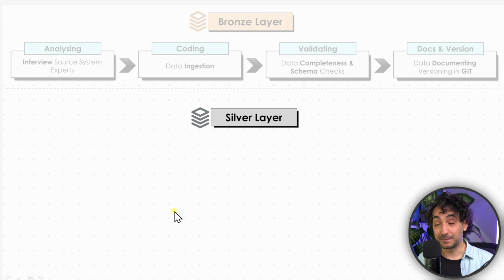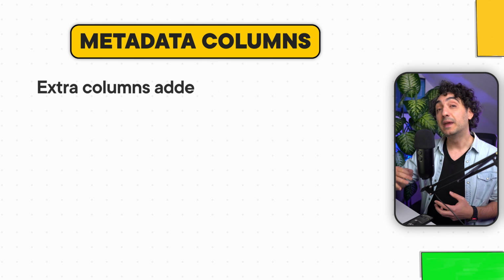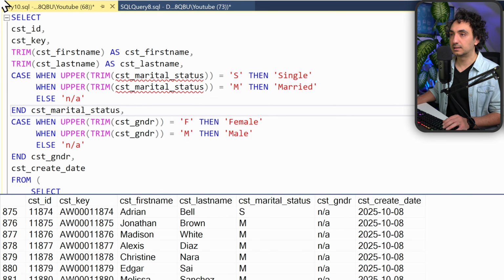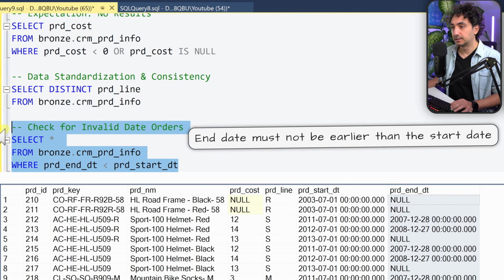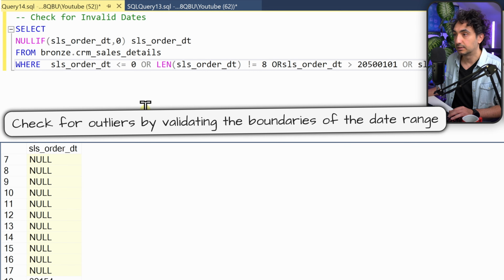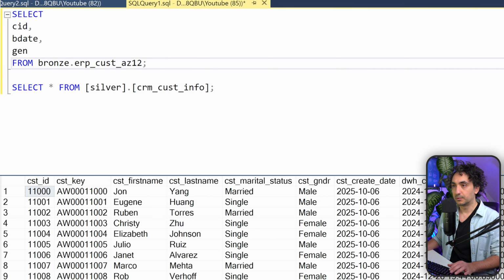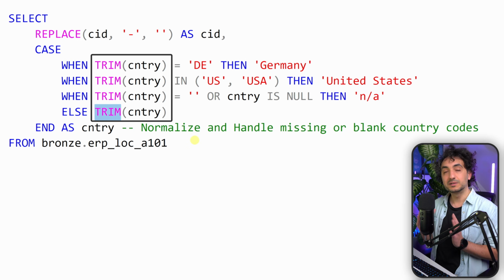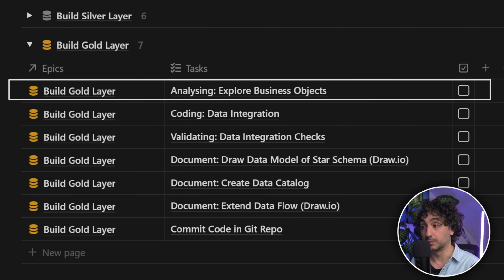Build The Silver Layer: Cleanse & Transform Data | Data Engineer Portfolio Project | SQL Project 8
Build a real Silver Layer using SQL, cleansing and transforming raw data step by step for modern Data Engineering pipelines and a strong portfolio project.

00:00 - Intro
01:32 - Explore & Understand The Data
12:30 - Create DDL for Tables
16:16 - Clean & Load crm_cust_info
31:28 - Clean & Load crm_prd_info
52:12 - Clean & Load crm_sales_details
01:09:03 - Clean & Load erp_cust_az12
01:18:02 - Clean & Load erp_loc_a101
01:23:40 - Clean & Load erp_px_cat_g1v2
01:28:02 - Create Stored Procedure
01:33:54 - Document: Data Flow
01:35:15 - Commit Code in Git Repo